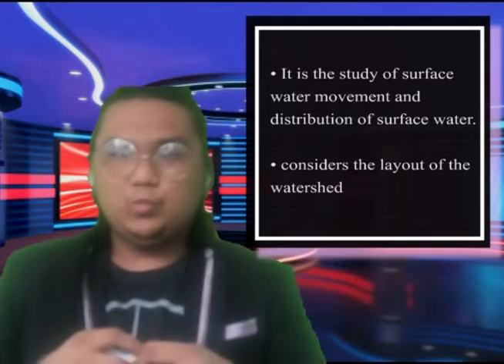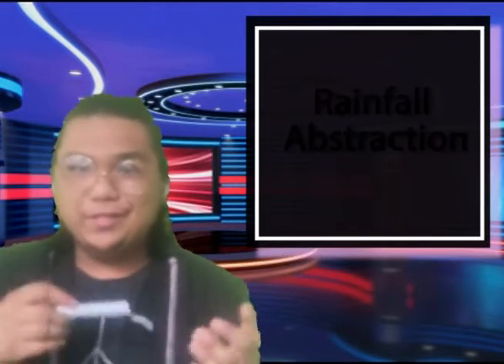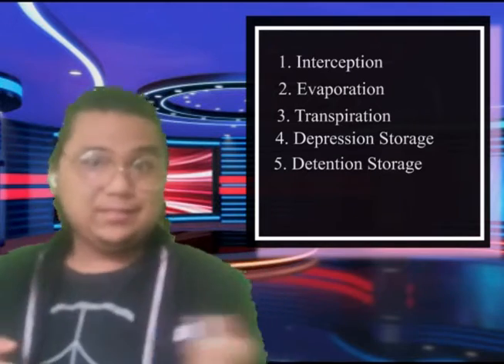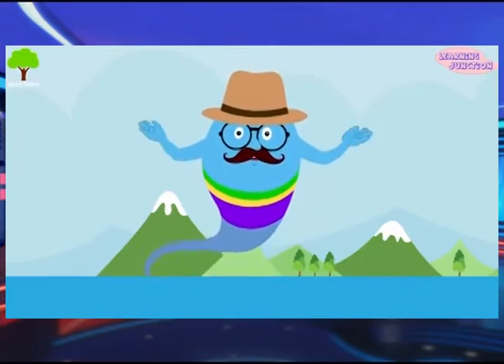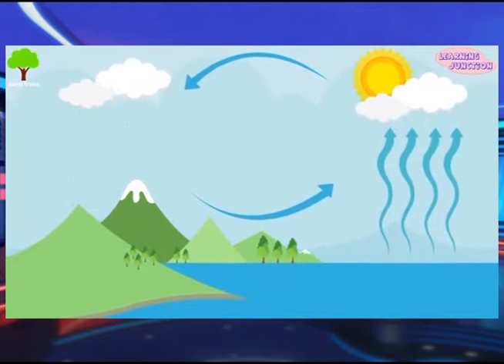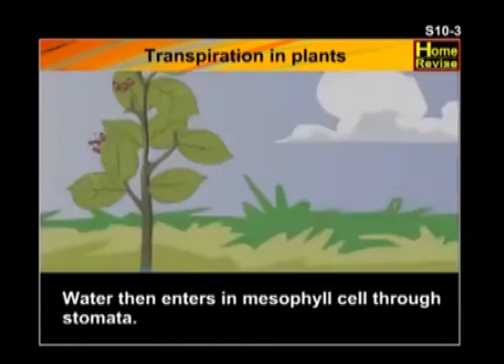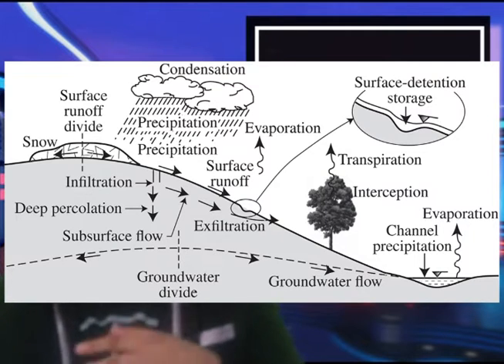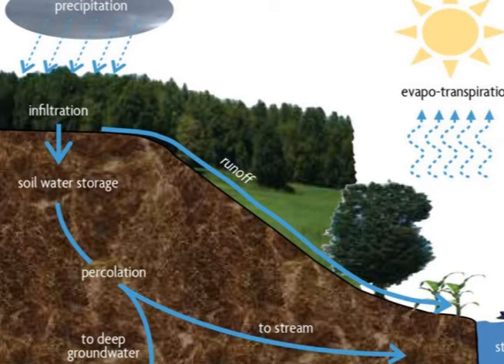Surface Water Hydrology (Rainfall & Rainfall Abstractions)